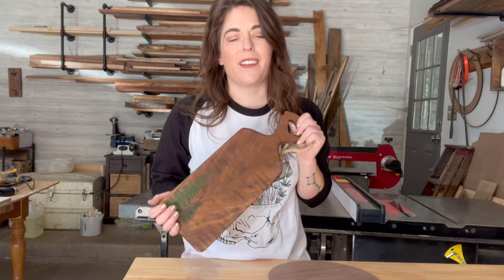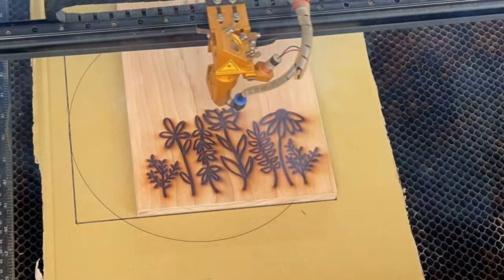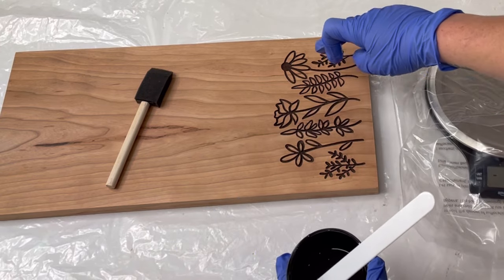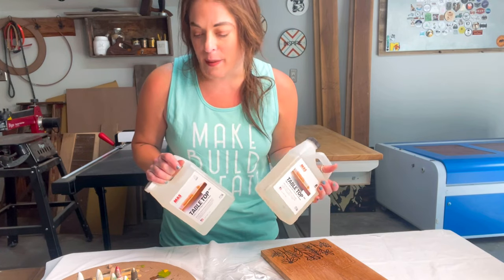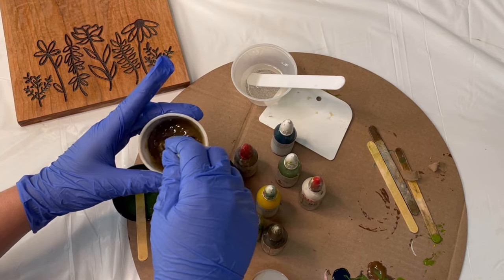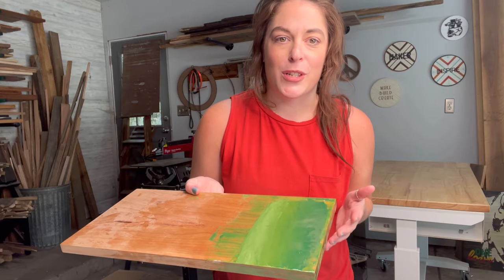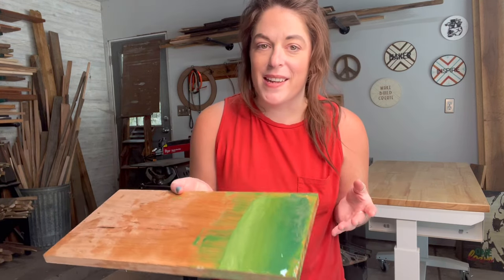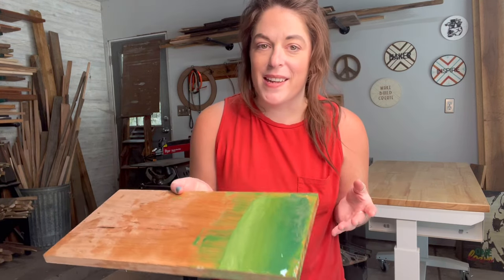How to Create a Laser Engraved Epoxy Fill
Flower File is included in two different file bundles-

Dust Blower: